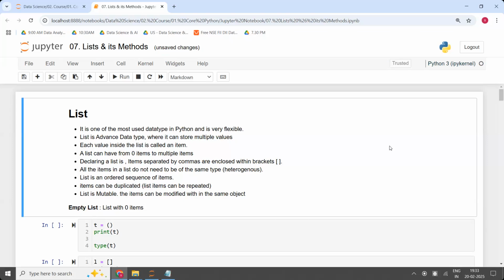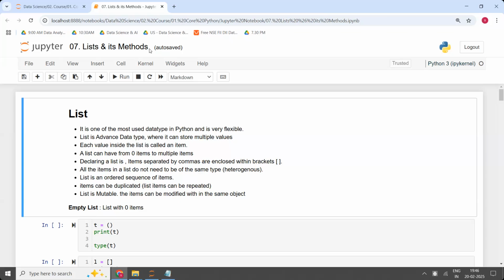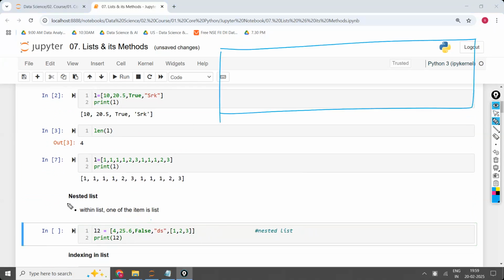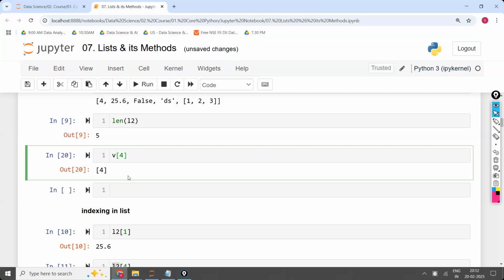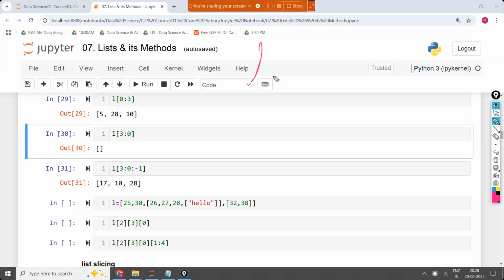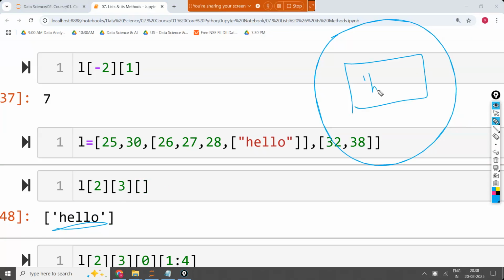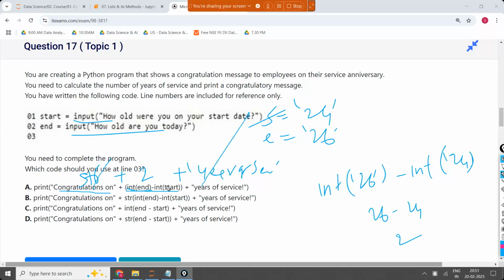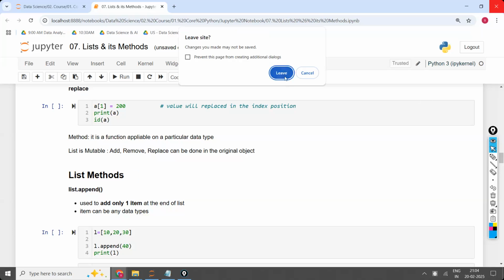day14 Lists and methods